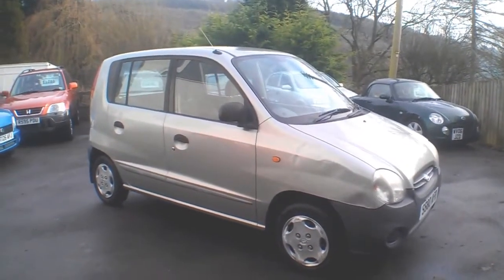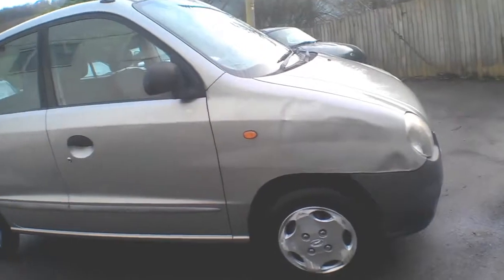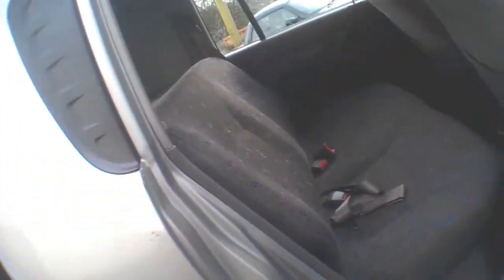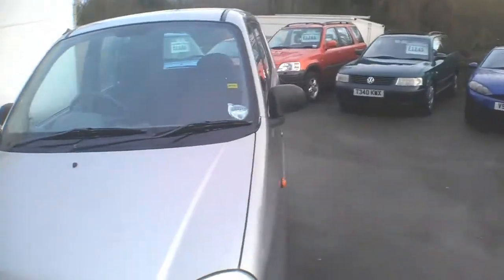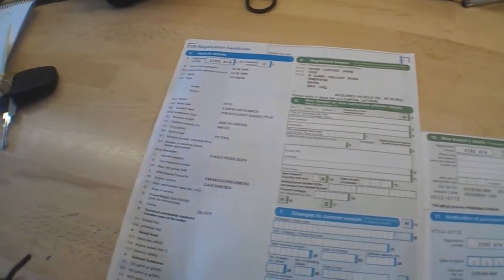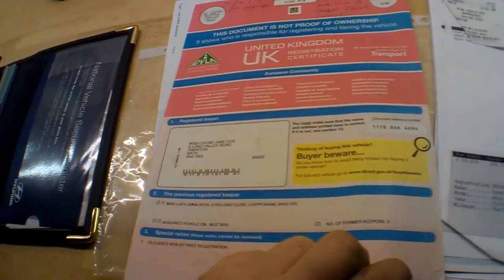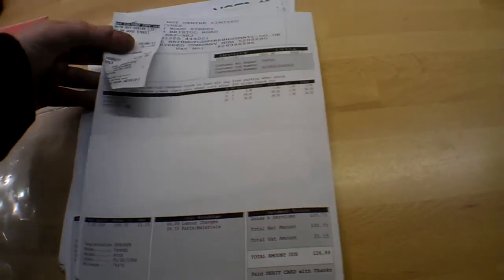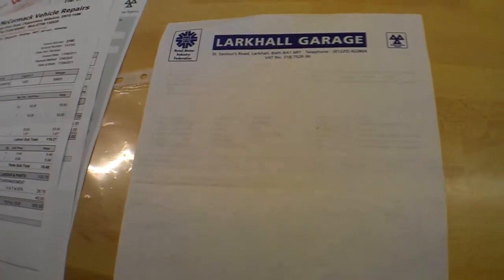Hyundai Atoz @ bathcars